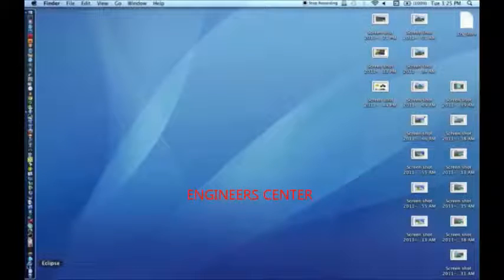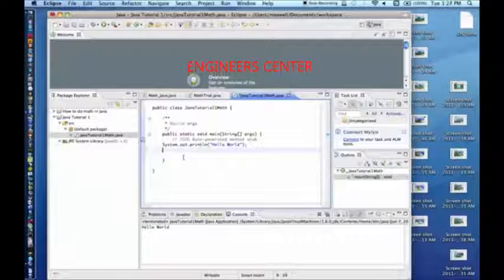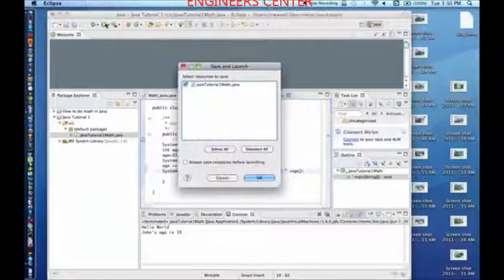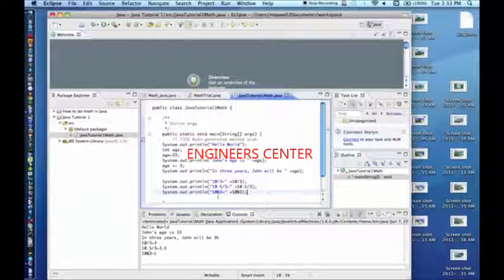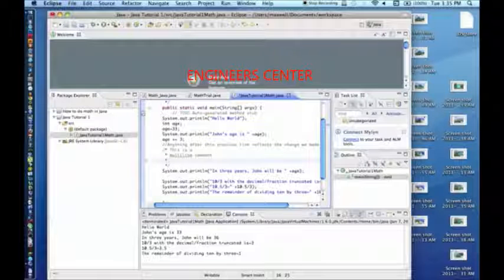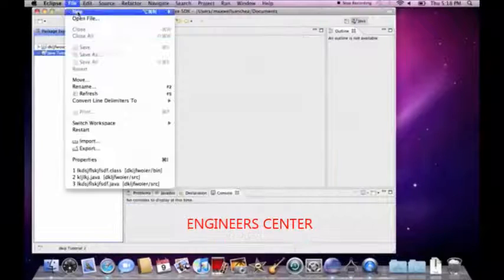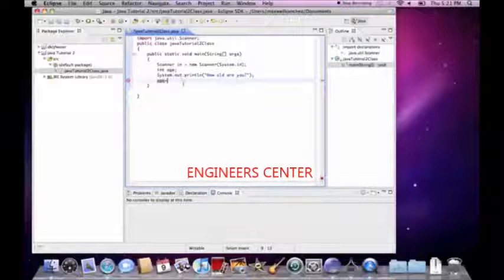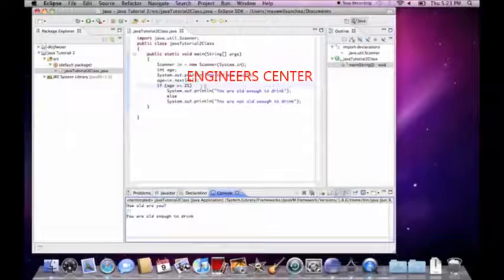JAVA FOR BEGINNERS PART 02 - IIT